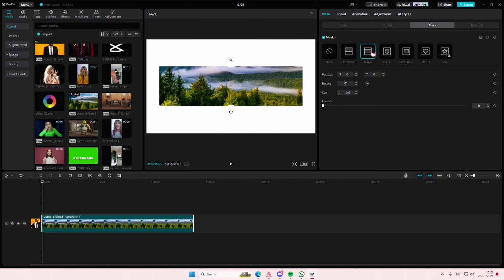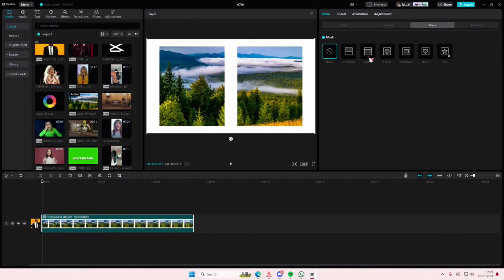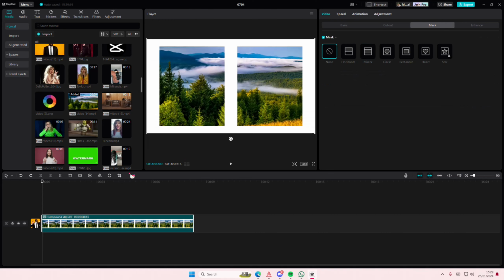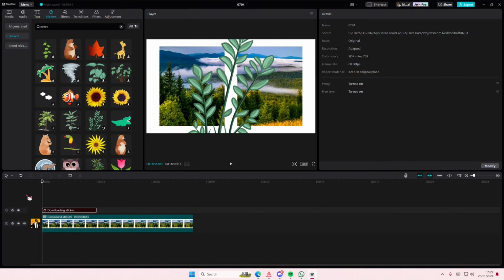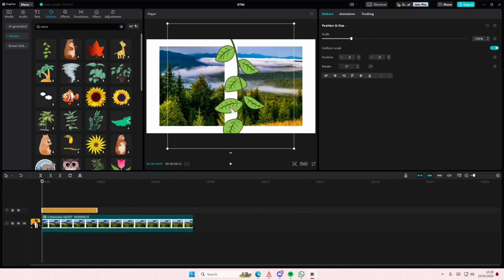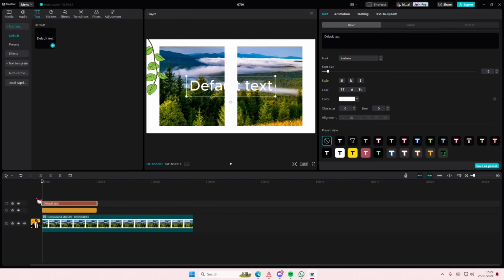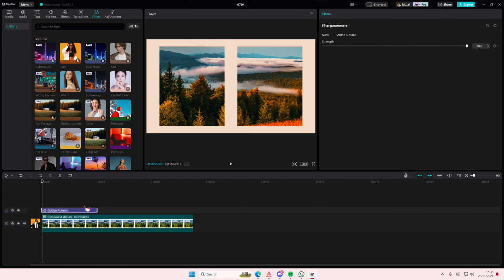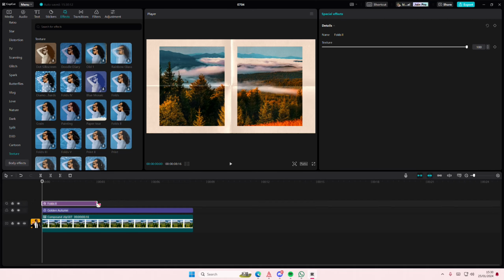How You Can Simply Create Split Two Frames Aesthetic Effect For Your Videos On CapCut PC?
Learn how you can create this two frames effect on CapCut PC by watching this video.